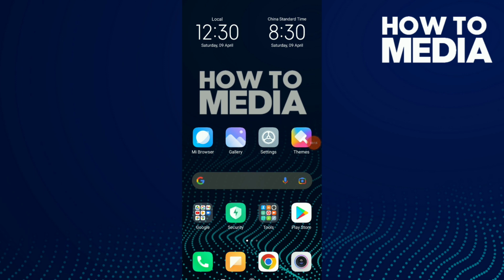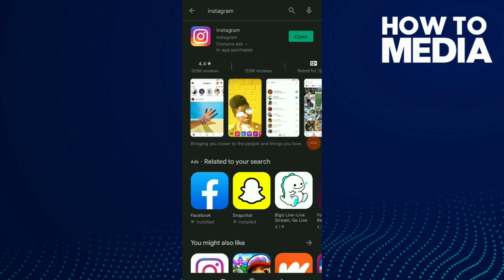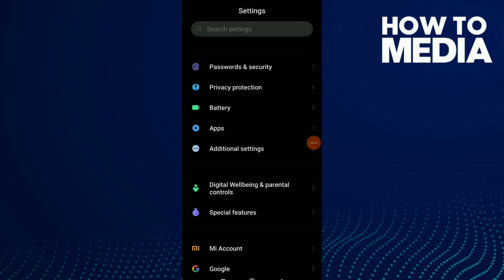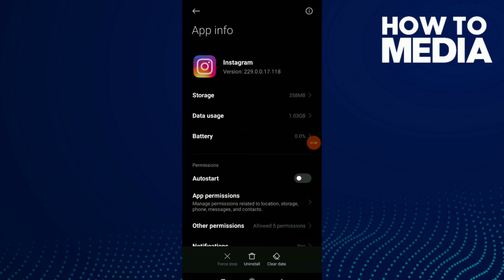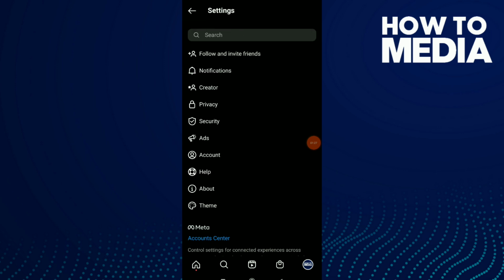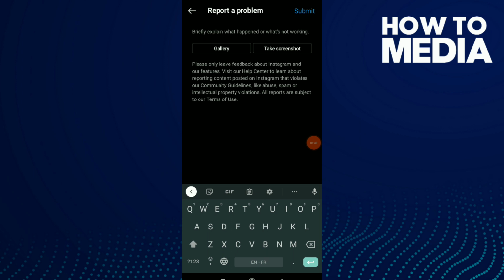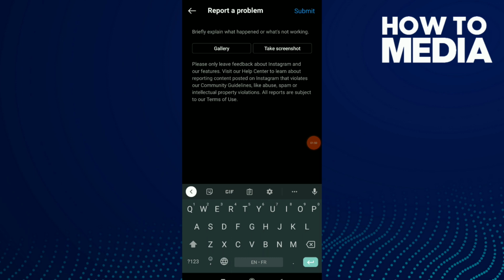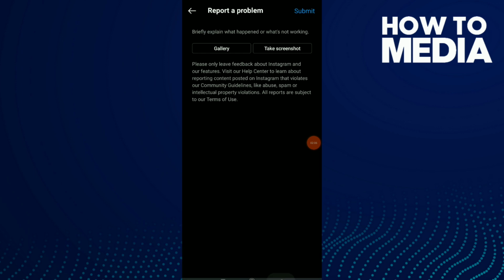How To Fix Instagram Chat Not Working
My idols on YouTube:
Mike Vestil
Ali Abdaal
biaheza
Kevin David
Incognito Money
Sara Finance
Everyday Money
Channel Makers
Vidiq
SuperHumans Life